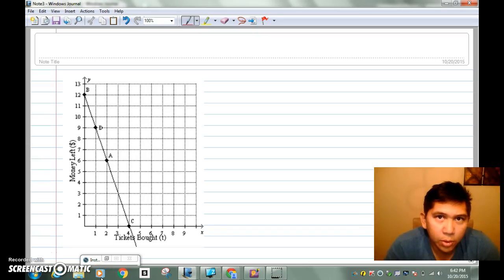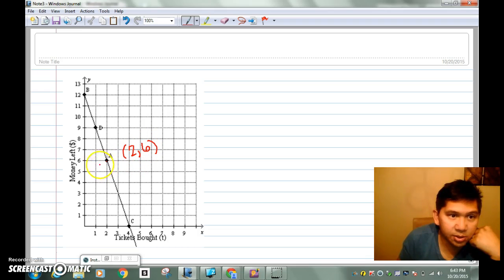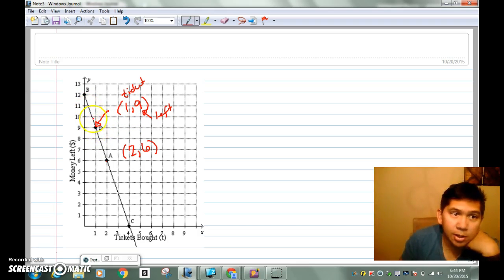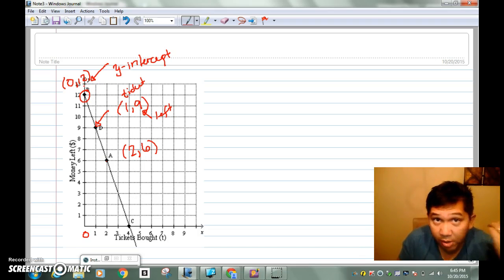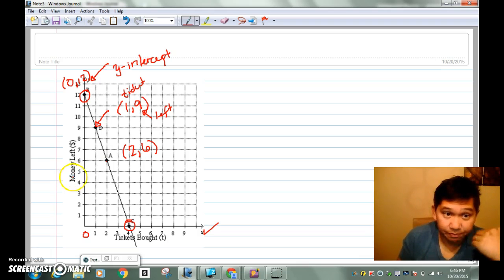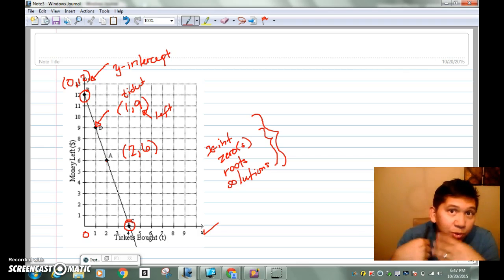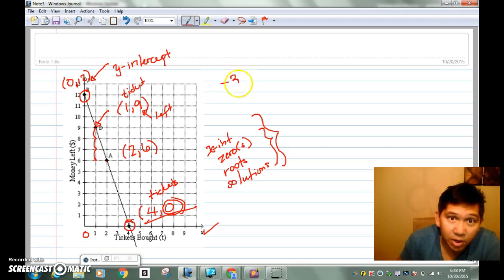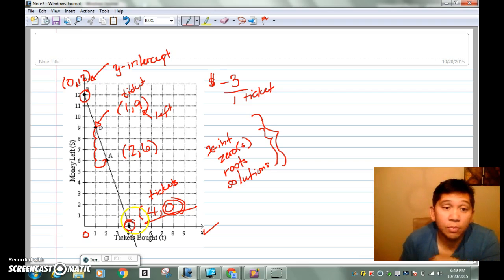TEKS 3A Understanding Intercepts